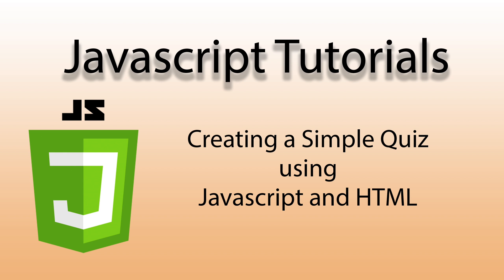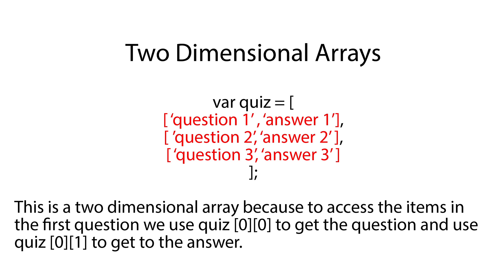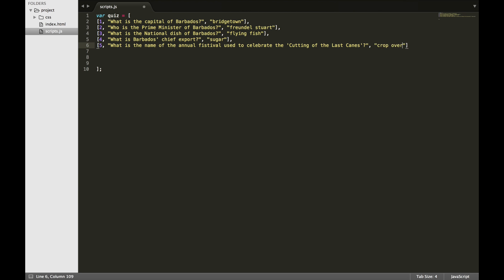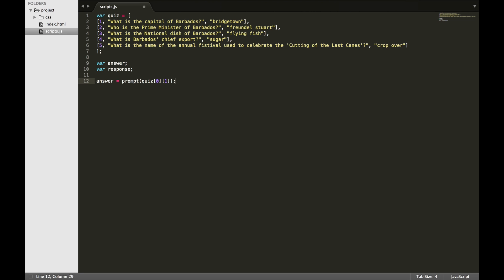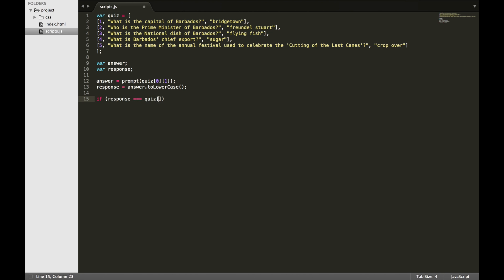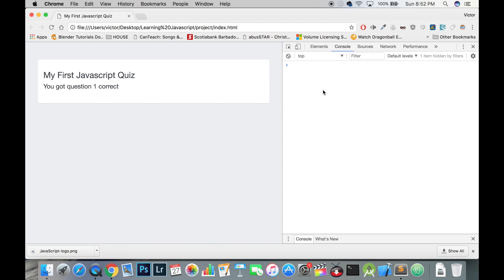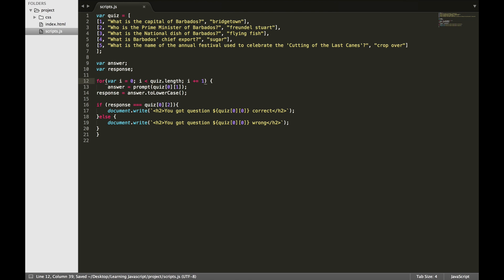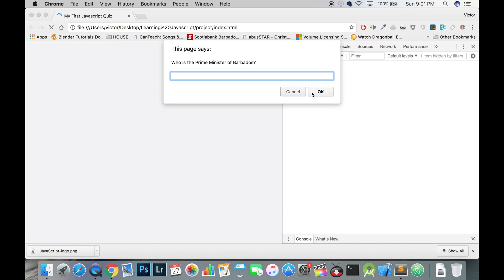Javascript Tutorial - Building a Quiz using Javascript and HTML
In this tutorial I show you how to build a quiz using javascript and html. The tutorial makes use of multidimensional arrays, the if conditional statement and for...loops.